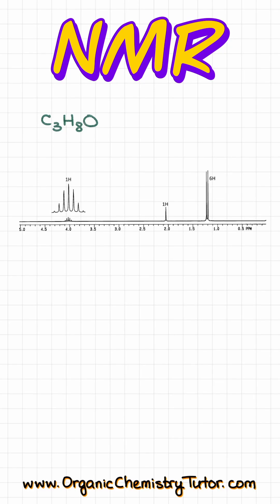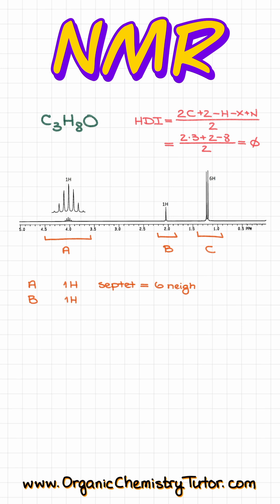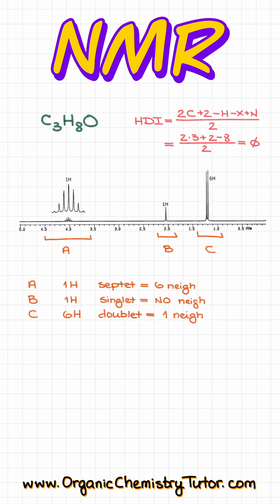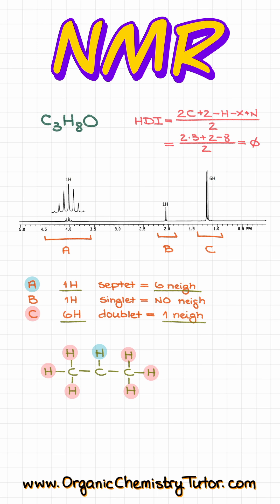Can You Solve This NMR Puzzle?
Solving NMR is all about practice!